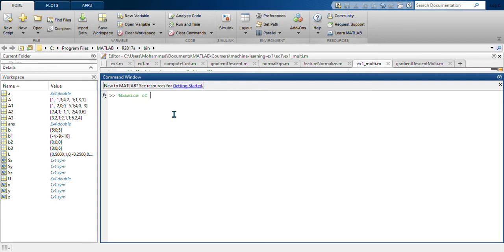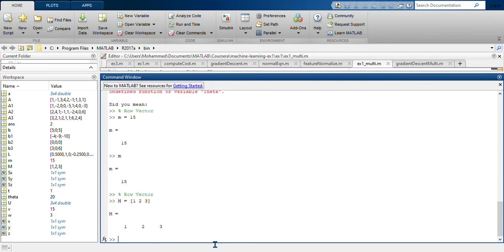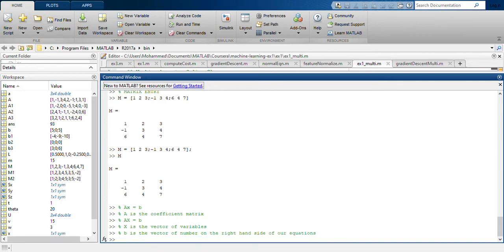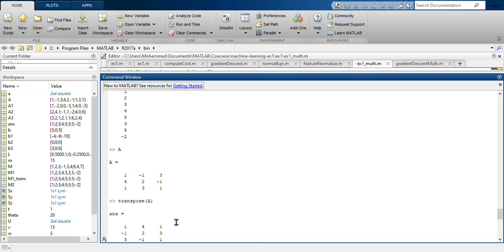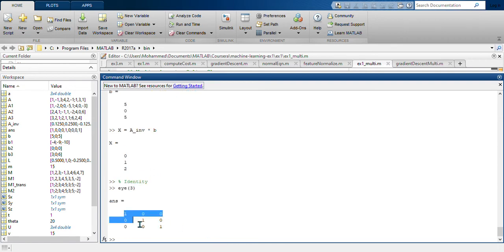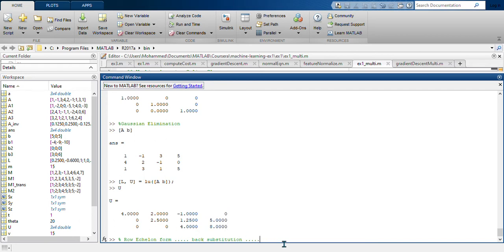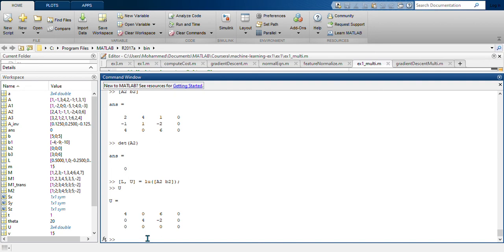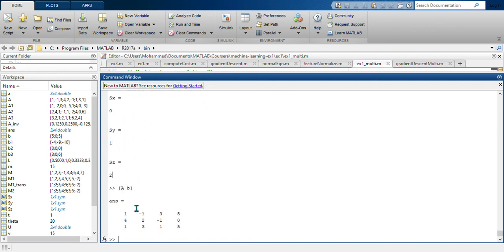Introduction to Matlab to solve Simultaneous Linear Equations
Basic Matlab commands to enter vectors, matrices. Matlab commands for determinant, transpose and inverse. Solve a system of linear equations. Row echelon form and reduced row echelon form. Gaussian Elimination method and Gauss Jordan method. Rank of matrix. System of equations having unique solution, multiple solutions and no solution